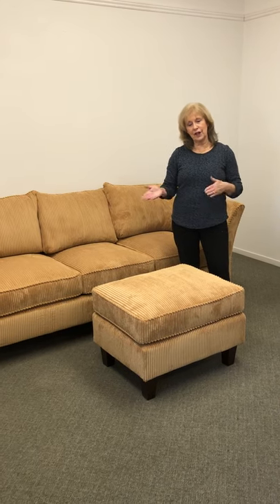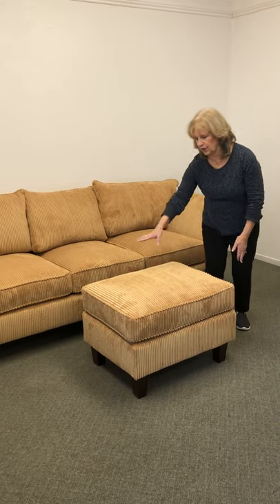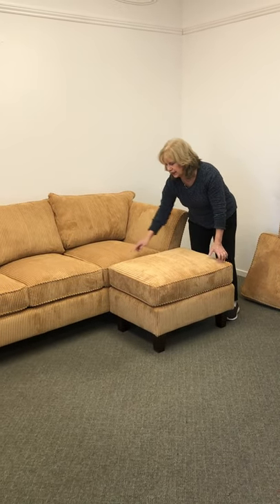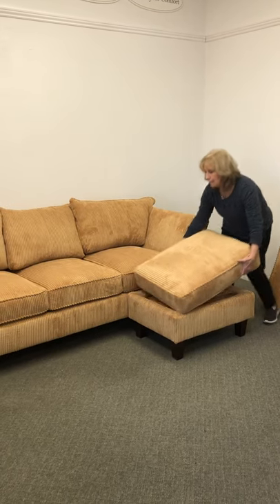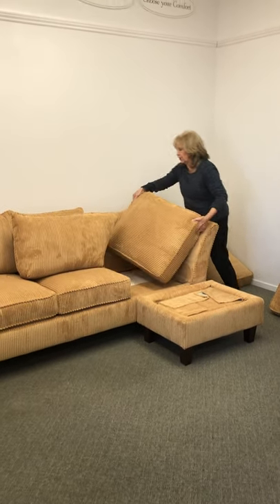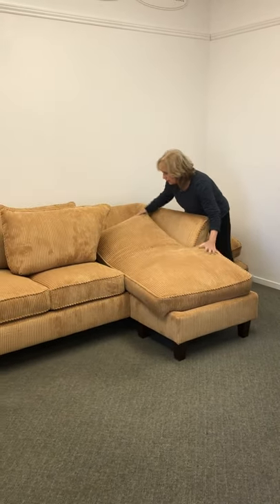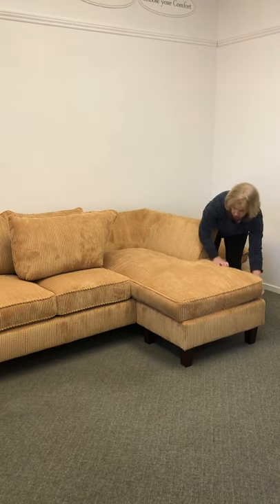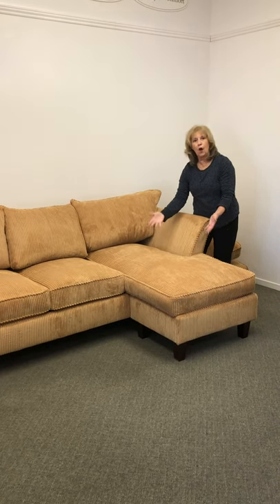Sectional Healing - Part 2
Learn how you can create a comfy chaise with slipcovered Chameleon Fine Furniture™. This video features our slipcovered Lielle sofa in washable Taxi Gold fabric, with a specially designed one-piece cushion that magically transforms the sofa into a sectional.  This washable, changeable furniture is great for changing your living room for guests, entertaining, kids, pets, and so much more.  The possibilities are endless with Chameleon Fine Furniture™!!